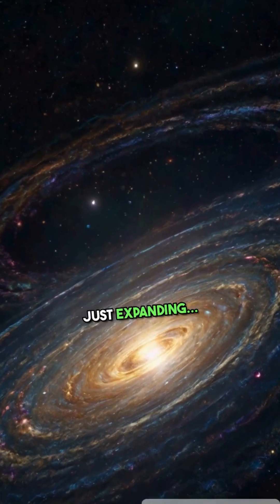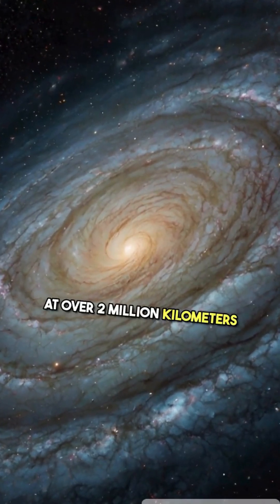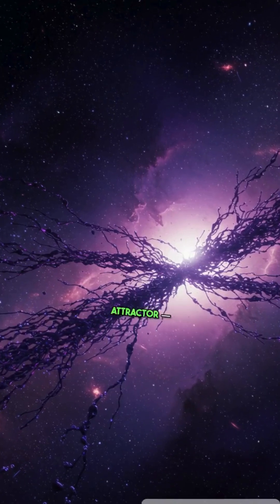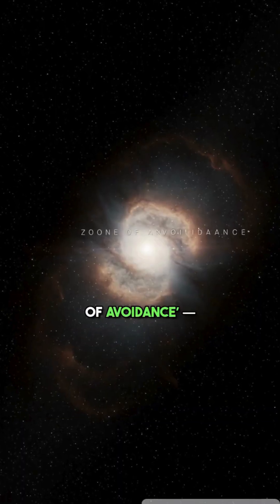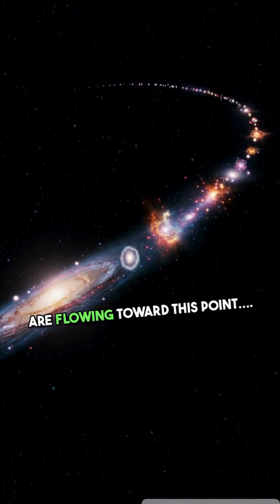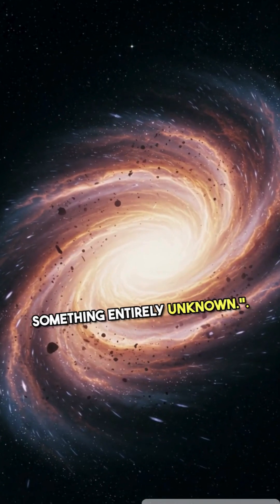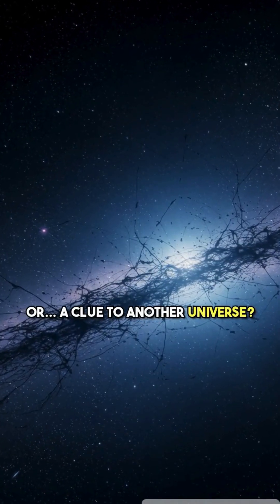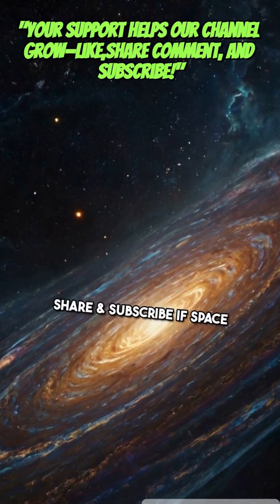The Great Attractor: What’s Pulling Our Galaxy Across the Universe?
What if I told you our entire galaxy is racing through space — pulled by something we can’t even see? Meet The Great Attractor, a mysterious force hidden behind the Milky Way that’s dragging not just us, but entire clusters of galaxies toward it. Could this be a massive supercluster, or something far more bizarre — like a ripple from a parallel universe? Dive into the cosmic mystery that’s baffling scientists and changing our understanding of the universe.